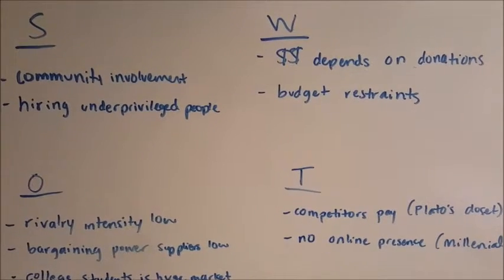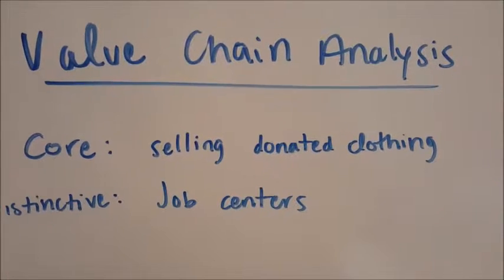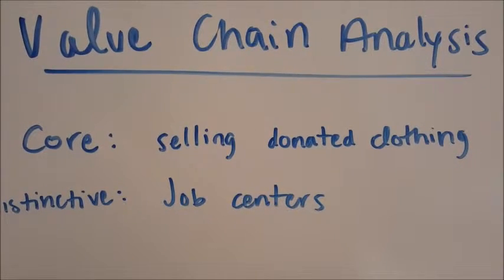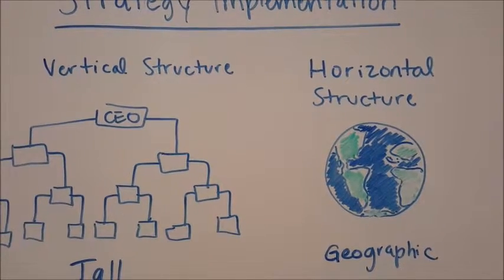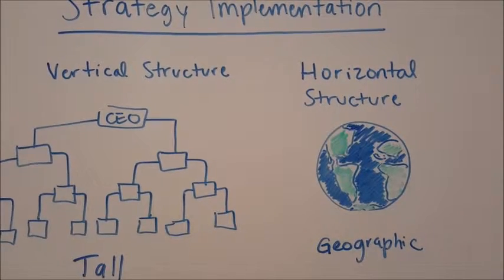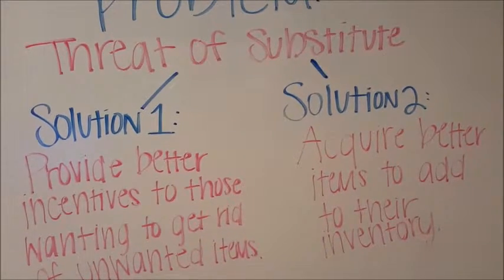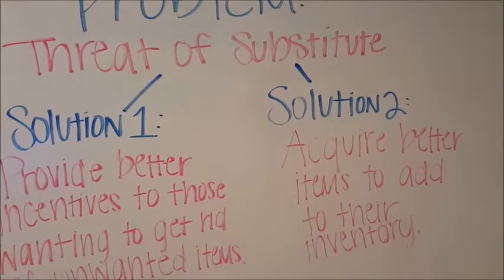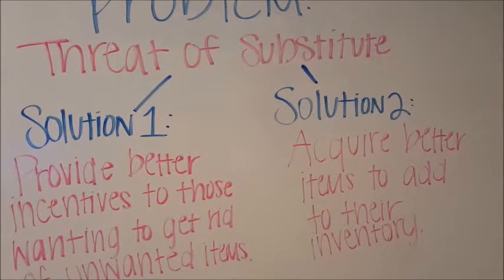Goodwill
Strategic analysis of Goodwill Industries